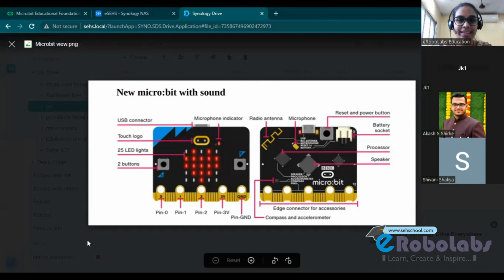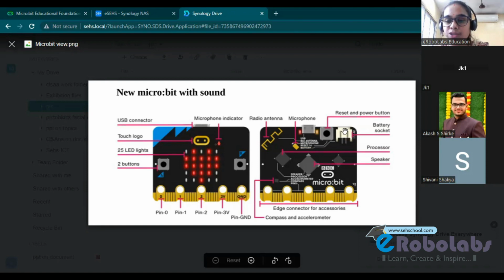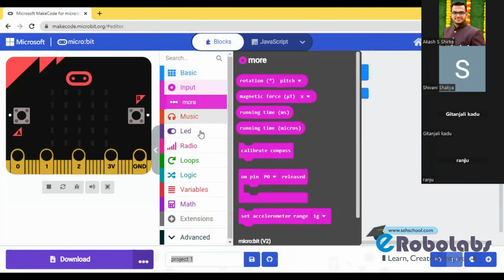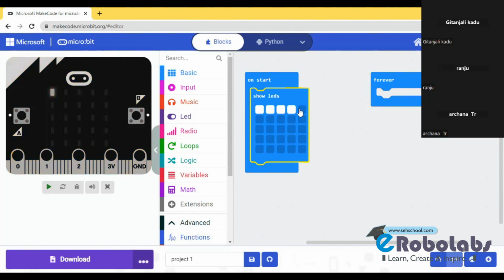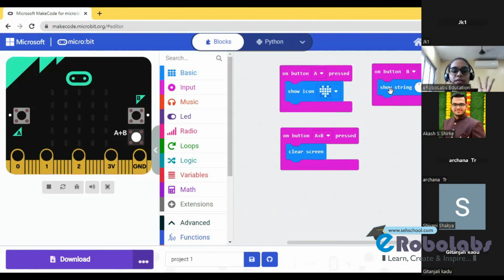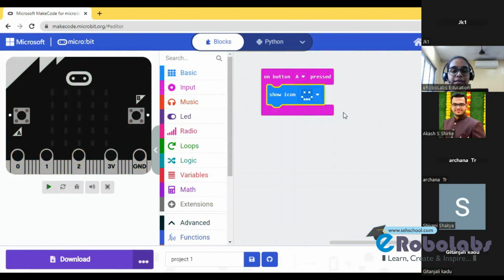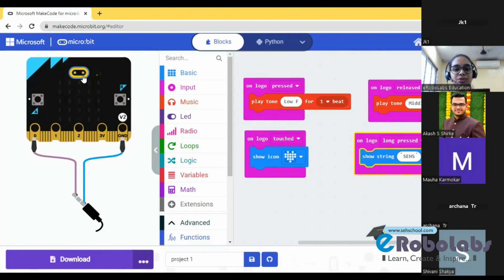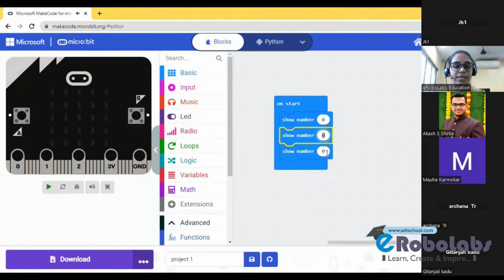MicroBit Teachers Training 2